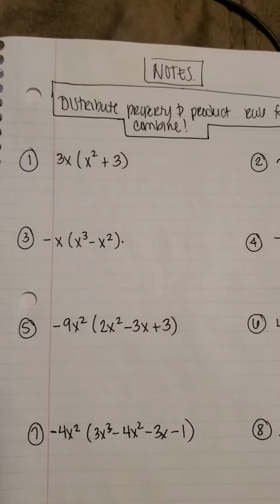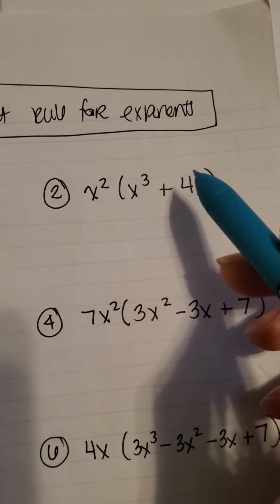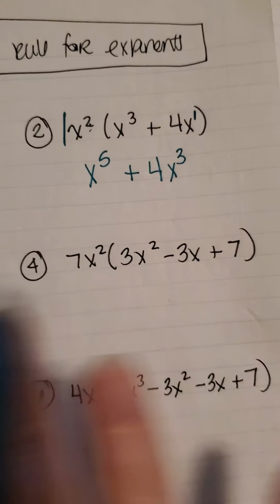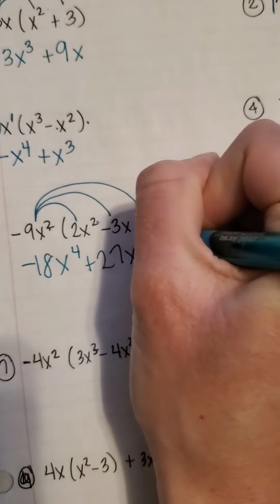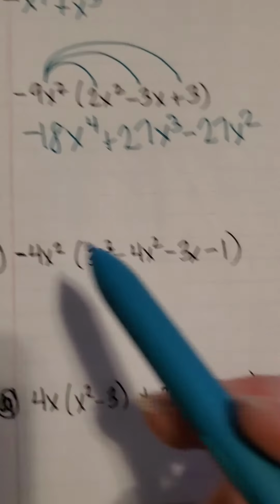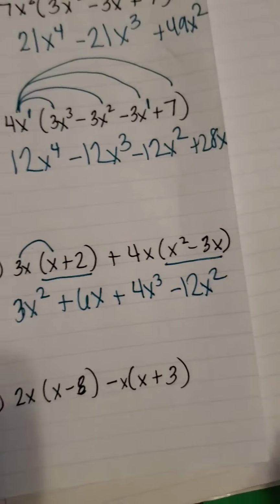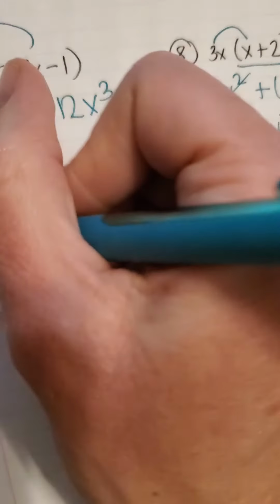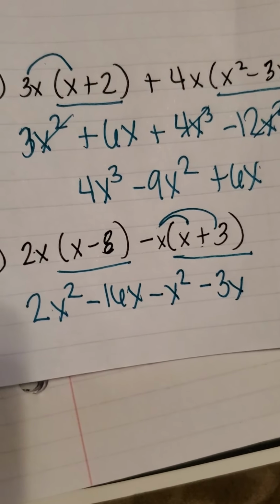Distribute Monomial with variable to a polynomial